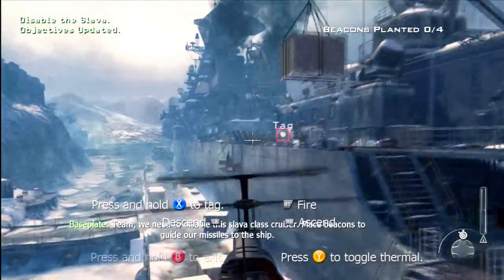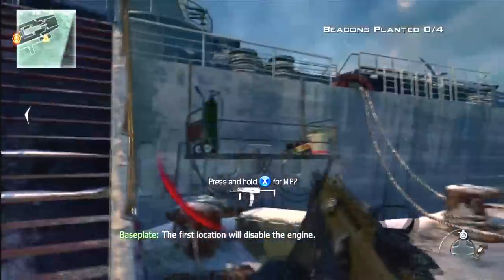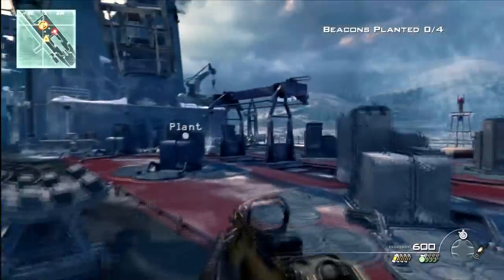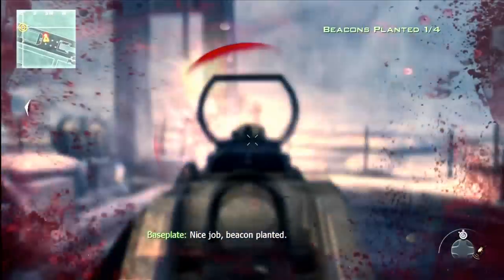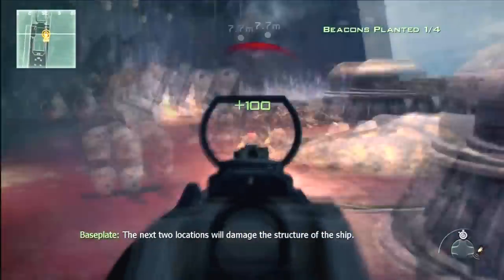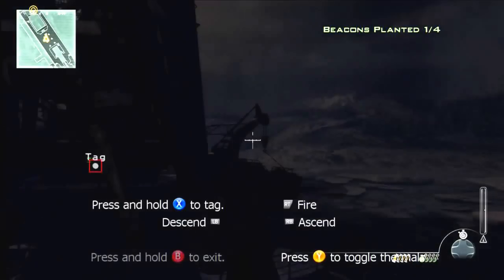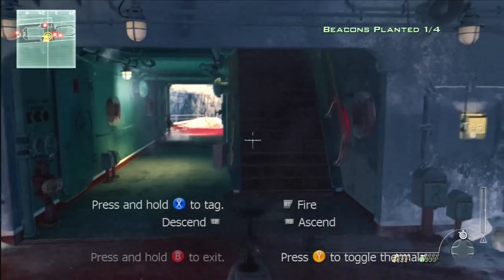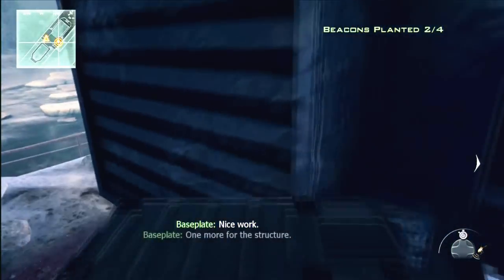Modern Warfare 3 Dr0n3d Achievement Guide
"Complete the "Arctic Recon" Special Ops mission in under 3:30."